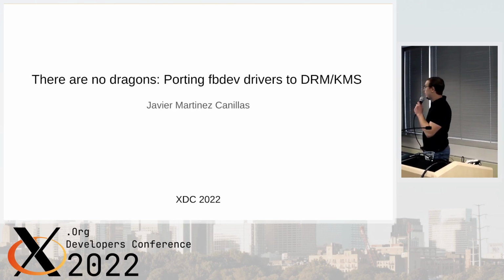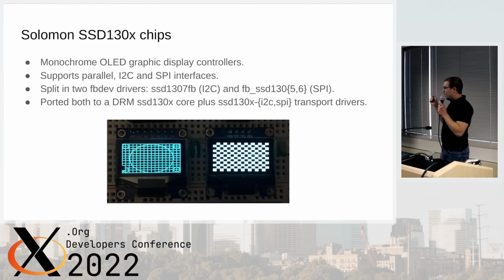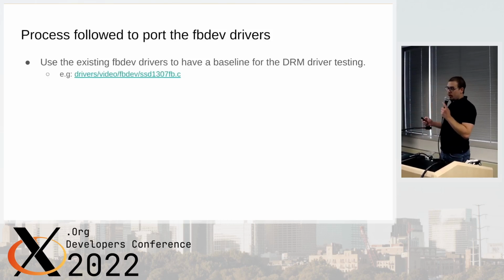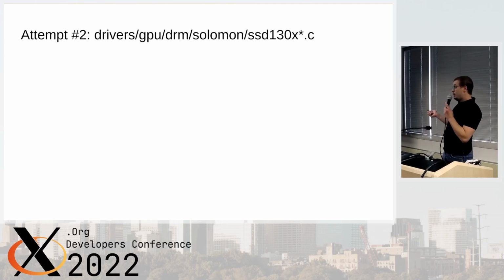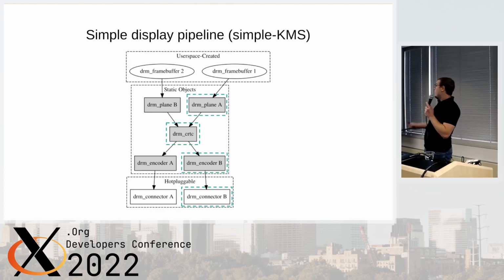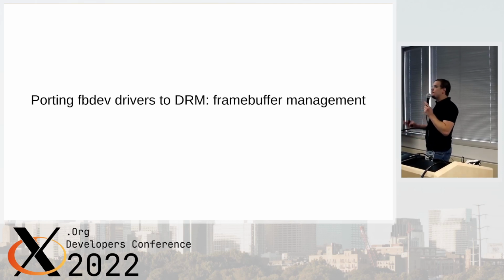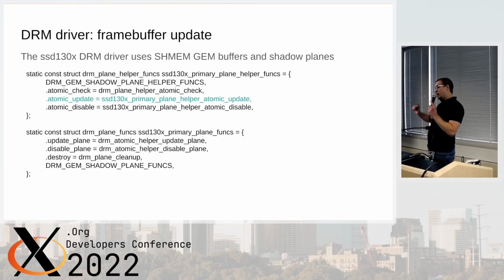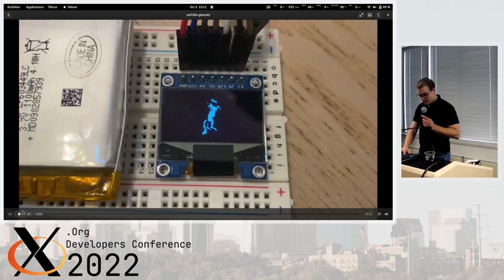XDC 2022 | There are no dragons: porting fbdev drivers to DRM/KMS | Javier Martinez Canillas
Two common misconceptions about DRM/KMS are pervasive when compared against the fbdev subsystem.

The first one is that it is tailored to complex graphic devices and that it does not scale down well to support very simple display controllers. The second one is that it is complicated and not easy to delve into for writing graphic drivers. The argument is that fbdev on the other hand is simpler and easier to understand.

This talk shares my experience, as someone with no previous experience writing DRM/KMS drivers, when porting fbdev drivers for the simplest displays I could find. The purpose is to debunk these myths and explain how straightforward that process was, thanks to the plethora of reusable and composable helper libraries that the subsystem provides to developers.

Porting fbdev drivers to DRM/KMS not only allows devices to be used with modern graphical stacks but also leads to drivers that are more maintainable.